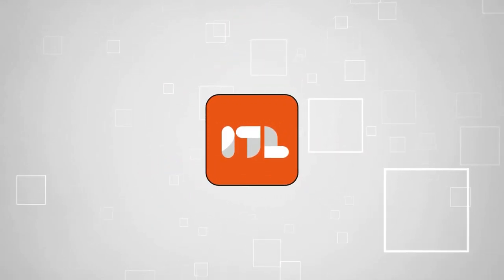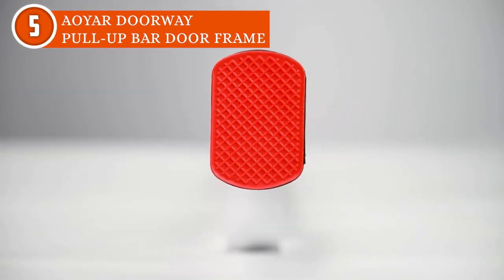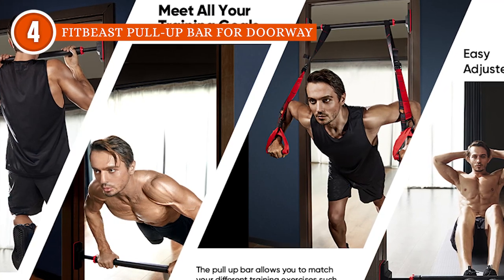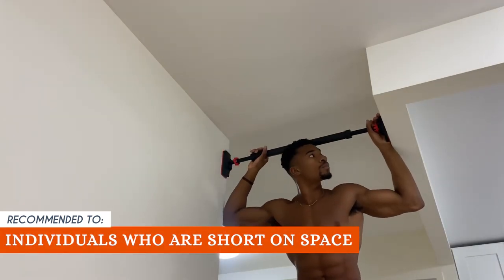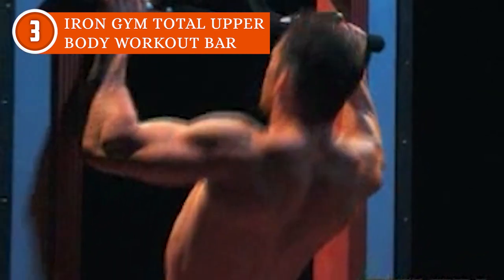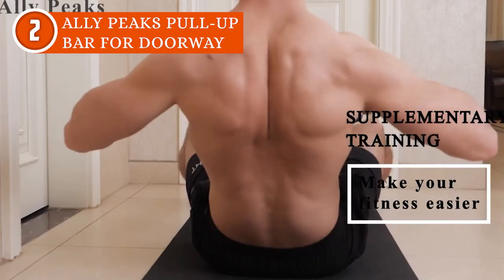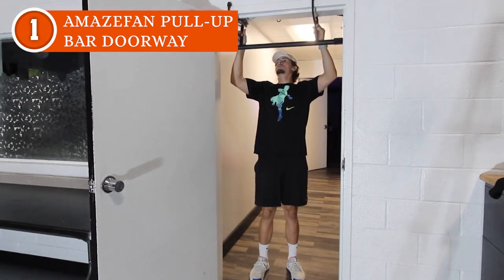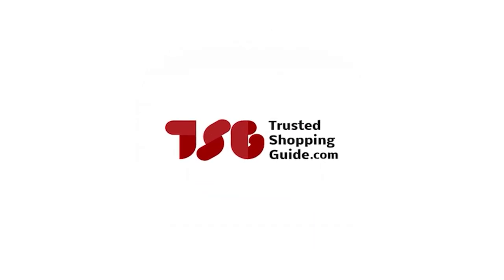🙌🏼 Top 5 Best Doorway Pull-up Bars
best doorway pullup bar | perfect multigym pullup bar | best door frame pull up bar

00:00 - Introduction

**00:50** - Aoyar Doorway Pull Up Bar Door Frame

**01:47** - FitBeast Pull Up Bar for Doorway

**03:04** - Iron Gym Total Upper Body Workout Bar

**04:12** - Ally Peaks Pull Up Bar for Doorway

**05:14** - AmazeFan Pull Up Bar Doorway

We all want to get our summer bods ready and lookin' fine. But let's face it, not all of us can afford a fancy gym membership or have the space for bulky workout equipment. That's where the doorway pull-up bar comes in—it's the perfect solution for getting a full upper body workout right in the comfort of your own home. So, say goodbye to the gym and hello to gains, because it's time to get your pull-up on! Here are the best ones on the market: